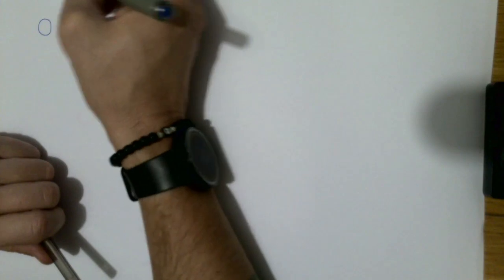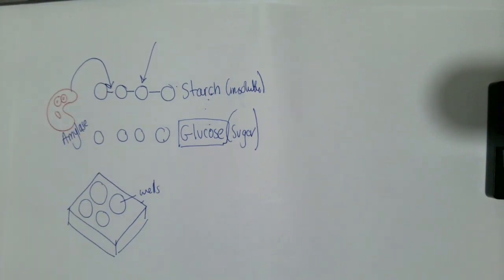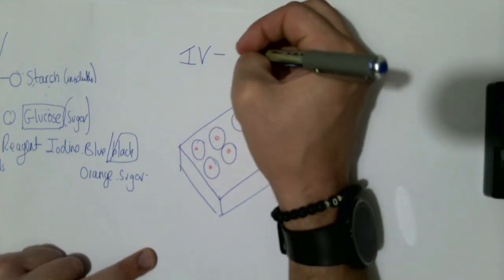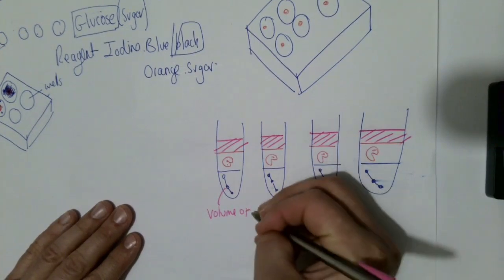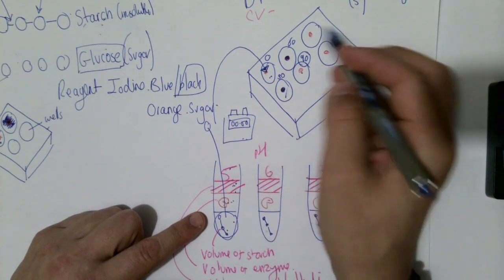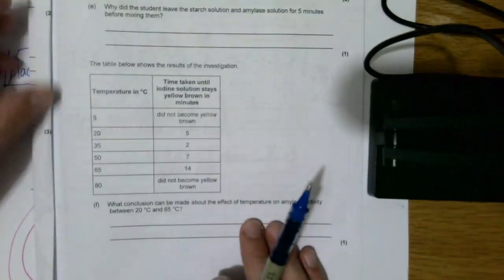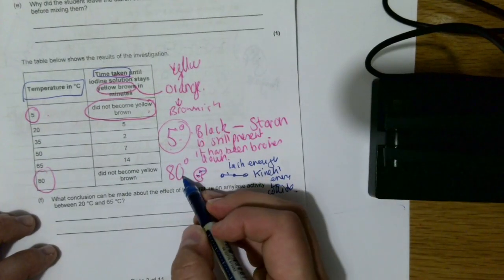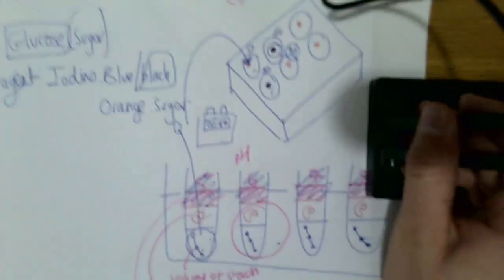B2 Enzyme required practical